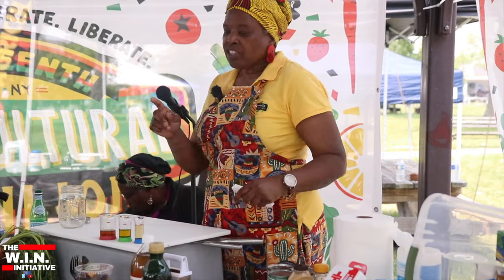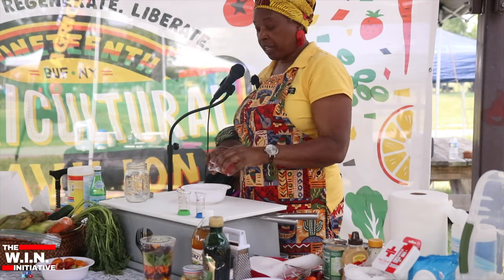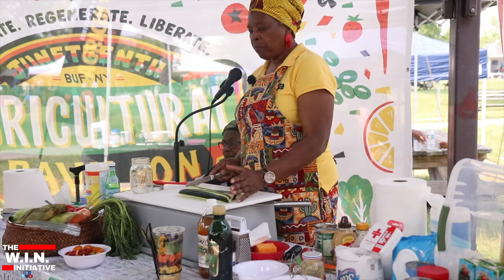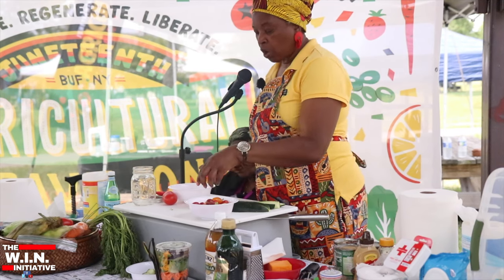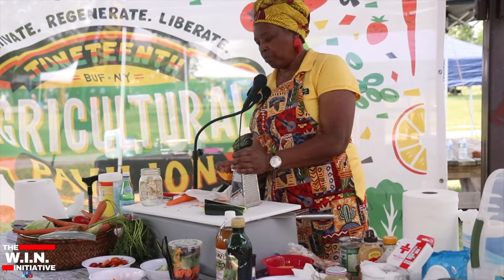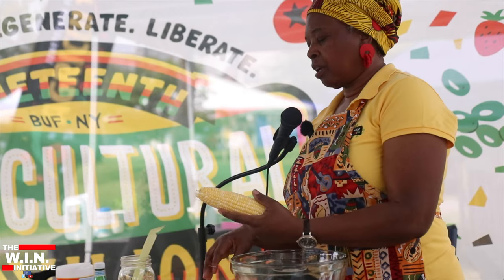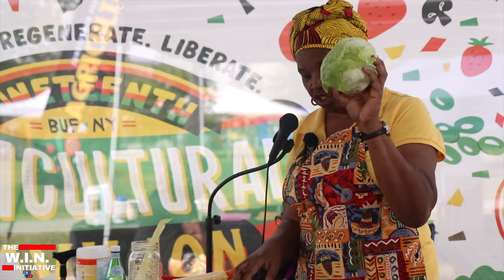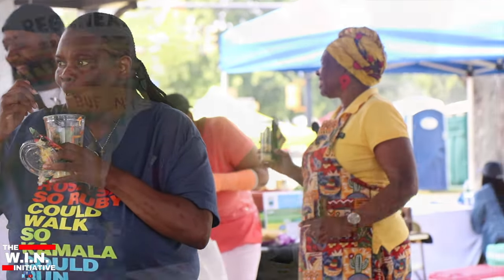🥗 Cooking Up Juneteenth Joy: Aunt Connie's EduKitchen Salad in a Jar!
Join us for a mouthwatering culinary journey as we celebrate Juneteenth at the 2023 Juneteenth Festival in Buffalo, NY! In this special episode, we take you to the heart of the Agricultural Pavilion, where Aunt Connie's EduKitchen serves up a delicious and refreshing treat: Salad in a Jar!

Aunt Connie, the culinary maven herself, brings her passion for soulful cooking to this fantastic event. She'll walk you through the art of creating a beautiful and nutritious salad in a jar, perfect for picnics, gatherings, or just a tasty, on-the-go meal. With her warm personality and incredible culinary skills, Aunt Connie makes every step of the process easy to follow, ensuring that you can recreate this delightful dish at home.

But it's not just about the food – it's about the spirit of Juneteenth! As we prepare this salad, we'll learn about the significance of Juneteenth and how it has become a symbol of freedom and unity for the African American community and beyond. This festival is a vibrant showcase of culture, heritage, and community, and Aunt Connie's EduKitchen is proud to be a part of it.

So, grab your apron and get ready to embark on a culinary adventure with Aunt Connie in the heart of Buffalo's Juneteenth Festival. Whether you're a seasoned chef or just starting your cooking journey, there's something for everyone in this video.

Together, let's savor the flavors of freedom and togetherness this Juneteenth!